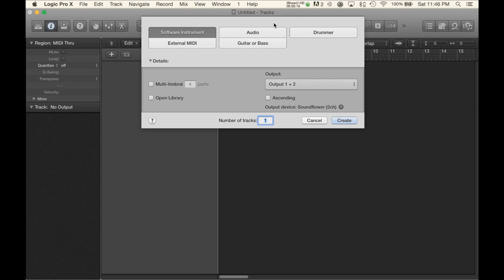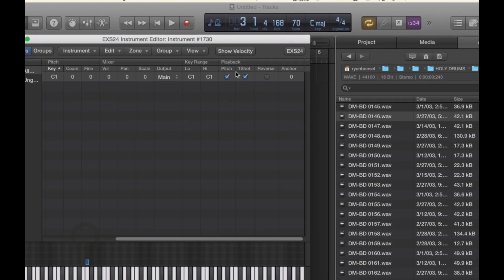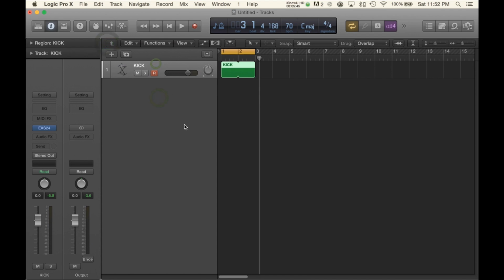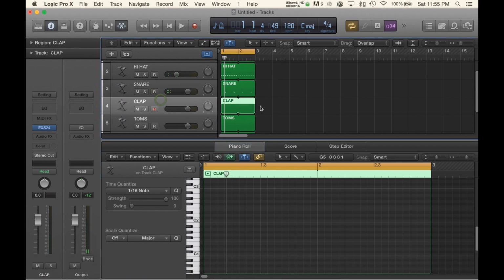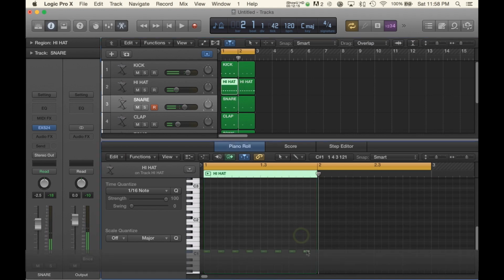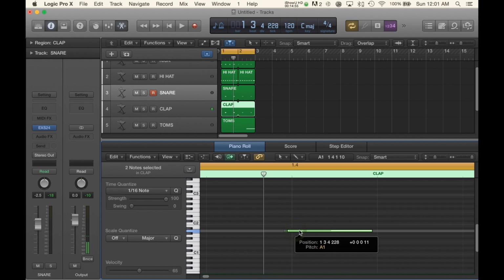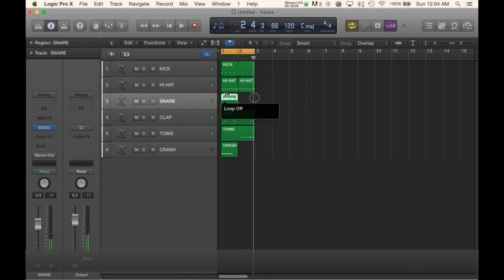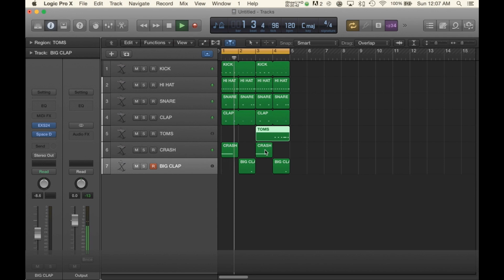Synthwave Series 1: Drums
Ryan from Arcade High begins Part 1 of the Synthwave Series tutorials by showing how to construct a basic beat in Logic X. Part 2 will delve into EQ and bass.